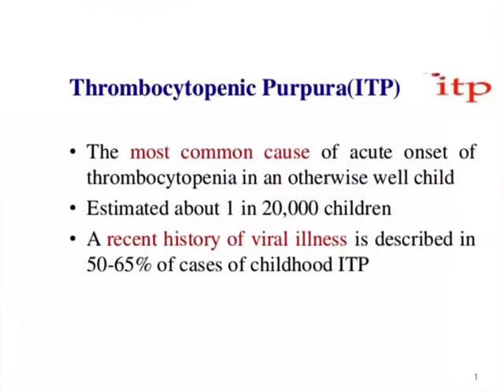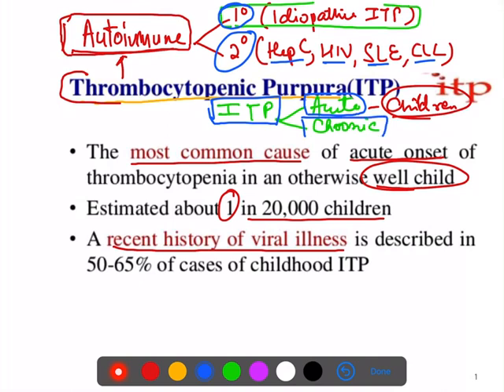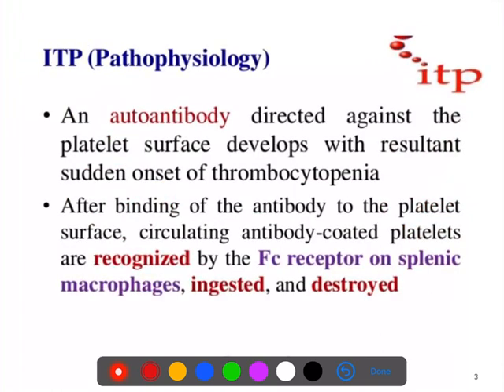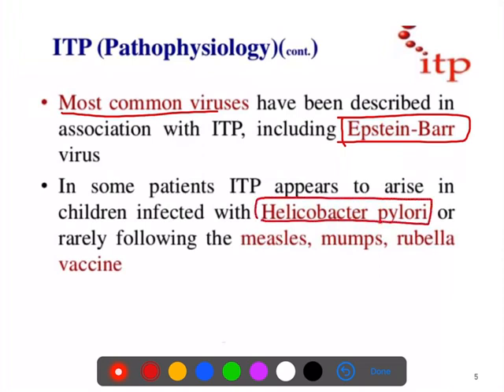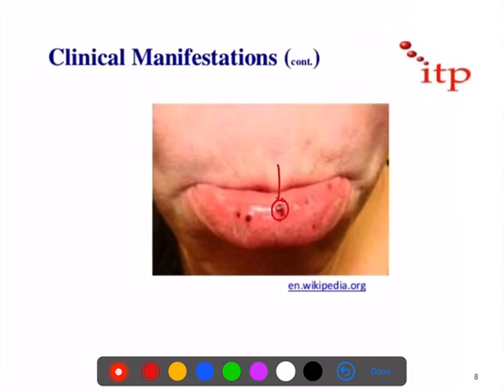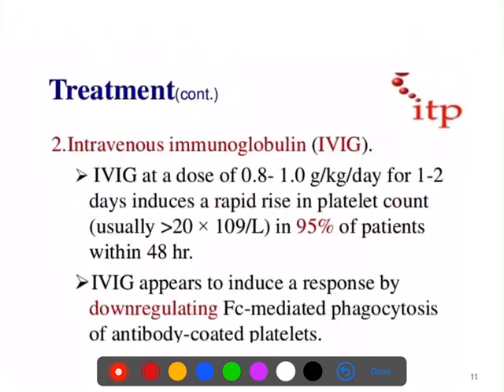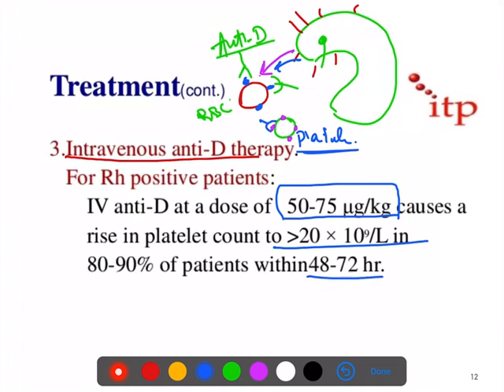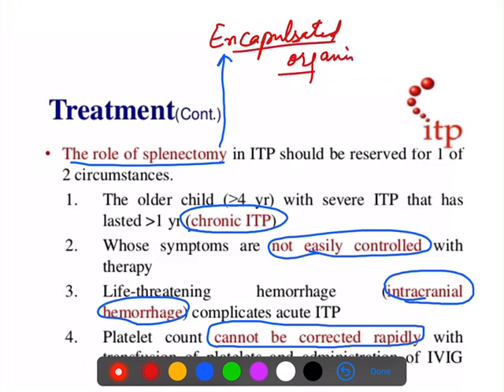Idiopathic thrombocytopenic purpura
Autoimmune hus ttp acute vs chronic itp platelet rbc #